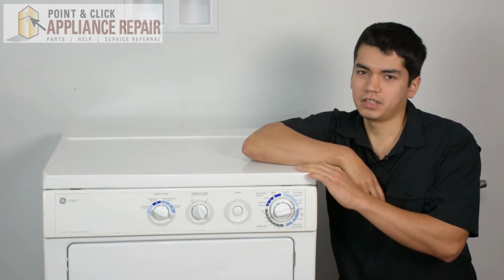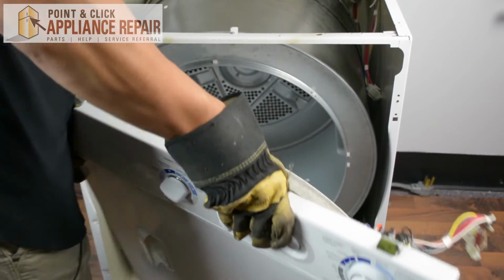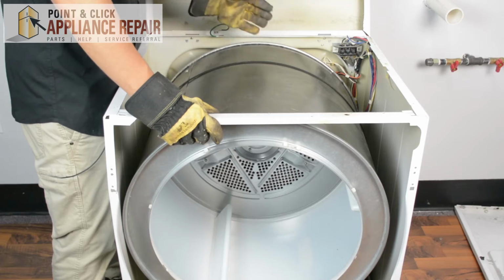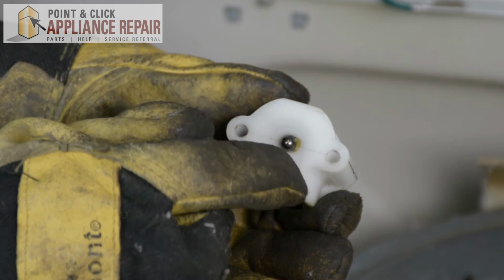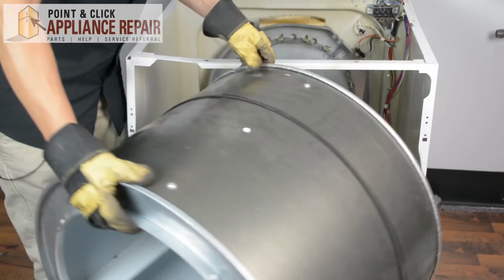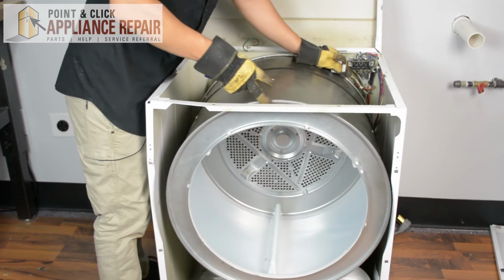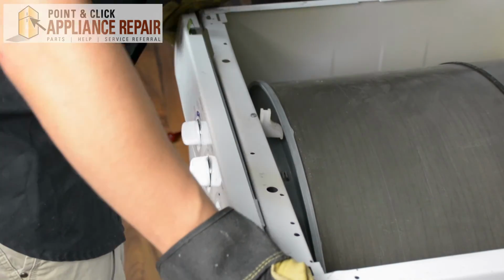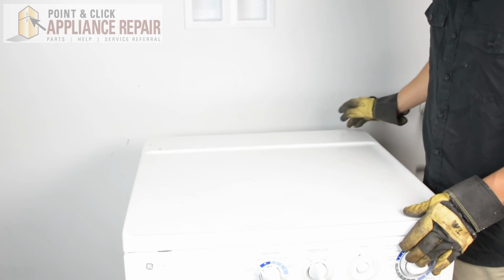WE3X70 - Replacing Your GE Dryer's Drum Bearing Support AP2042526 PS267858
The drum bearing support helps the drum rotate smoothly and quietly

Today, Bill from Point & Click Appliance Repair will take you step by step through this dryer repair so you can learn how to replace the dryer drum bearing support (part number WE3X70) in a dryer by yourself.

Part Number WE3X70 replaces AP2042526, 276403, AH267858, EA267858, PS267858, WE03X0070, WE03X10002, WE3X10002, B00MOCFEWQ

For this repair you are going to need:
Putty knife
5/16th nut driver
Screwdriver with a number 2 square bit

to find the part that works for your dryer.